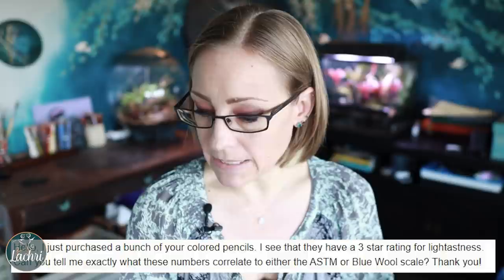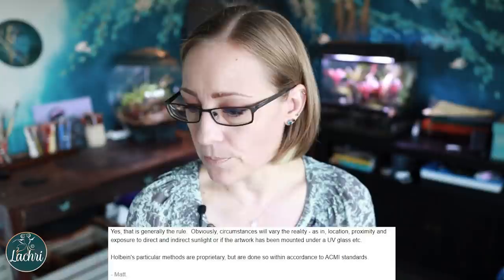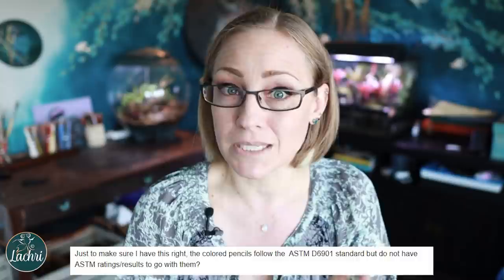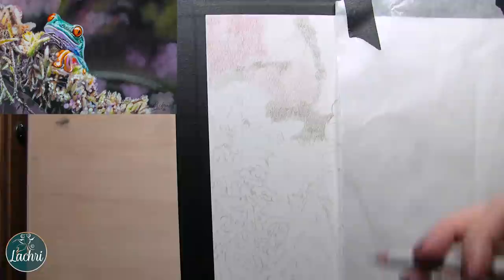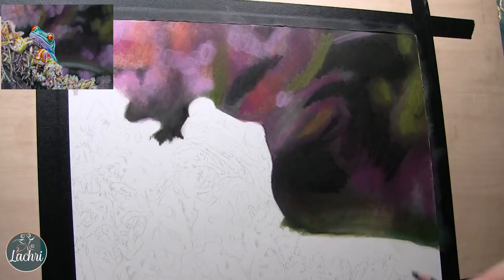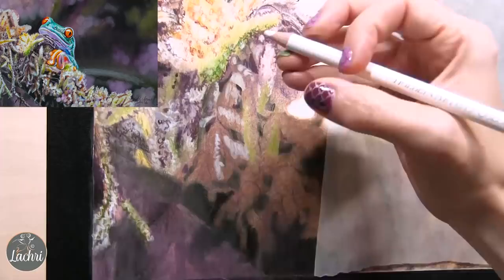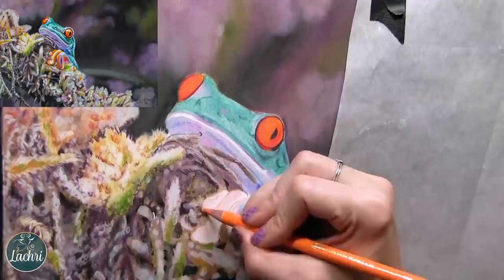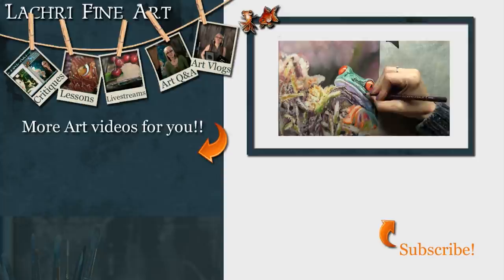Holbein Colored Pencil Review from a Professional Artist - Lachri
Are Holbein Colored Pencils worth the money? Find out if they live up to their hype in today's review and demonstration.

Note: I am in no way a representative of CPSA. My views on these pencils are completely my own.

Are you looking for slower and real time painting and drawing lessons?

★ My fine white details are being painted on with my mixture of Touch Up Texture and Colored Pencil Titanium White Powder